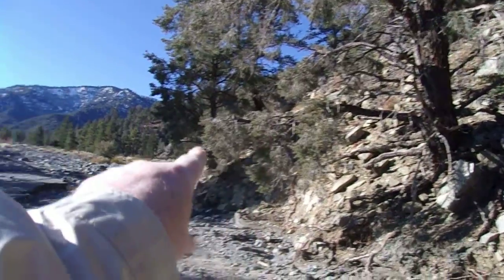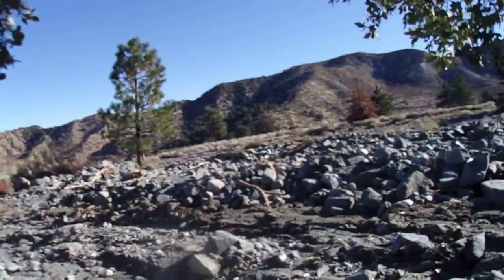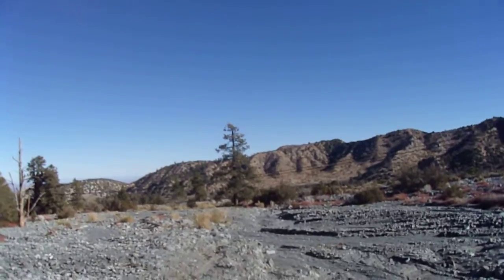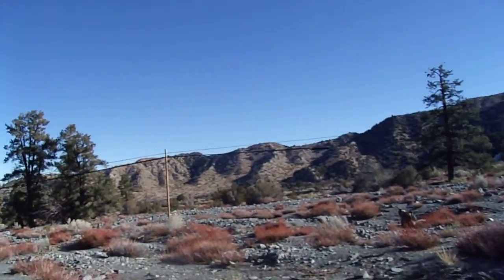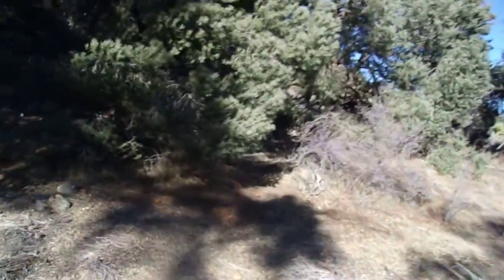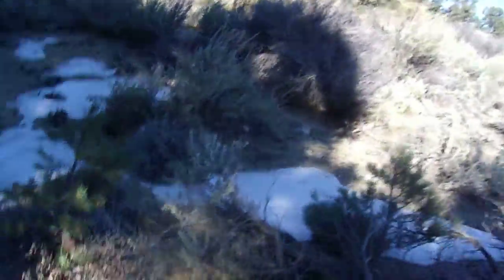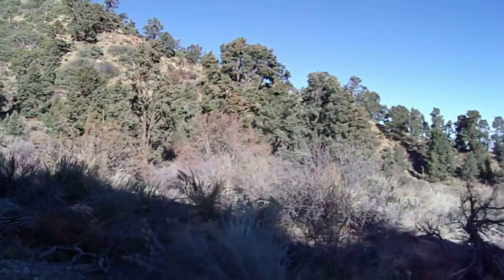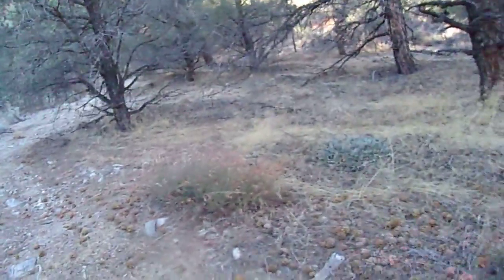12/15/19: San Bernardino National Forest- Mega Series: Hike to East Table Mountain (6,771') Pt. 3/13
San Bernardino National Forest (near Wrightwood)- San Gabriel Mountains- San Bernardino County, Southern California.  In this series, I park at the intersection of Wright Mtn Rd and Angeles Crest Hwy, walk across Sheep Creek Wash and then take a rigorous hike up a steep gully to the ridge leading to East Table Mountain (6,771') on the eastern portion of Table Mountain's ridge.   Table Mountain itself (7,516') is the high point about 3 miles to the northwest of East Table Mountain.  The ascent I took is up one of the east gullies to the ridge, met an old dirt track, faint at times, and followed it to the highest point at 6,771'.  I then descended a different gully, right next to the ascent gully back to Sheep Creek wash leading back to my car.   Part 3 starts where part 2 gets cut off, as I begin my gully climb.